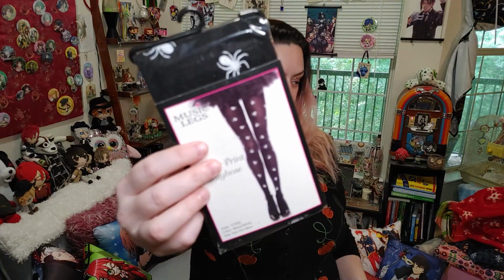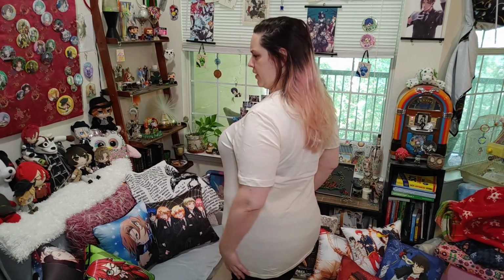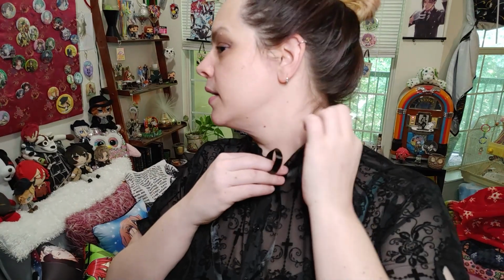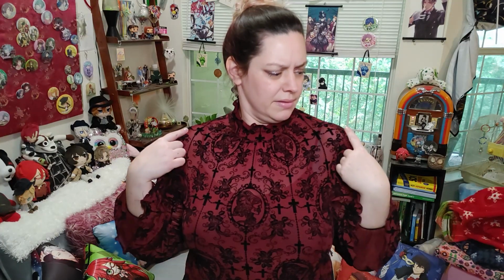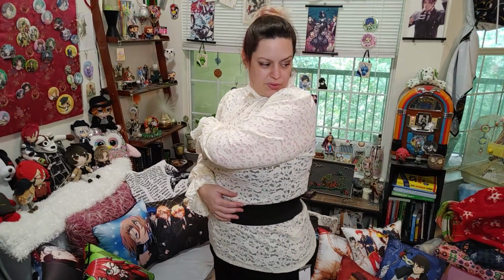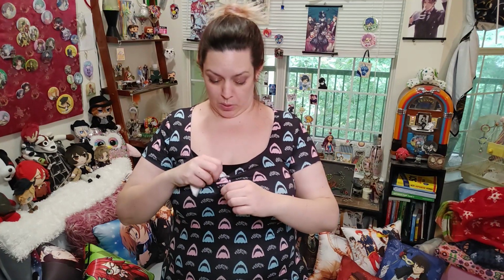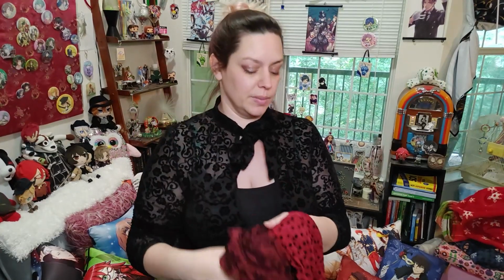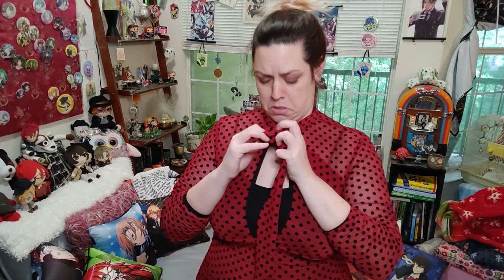Unique Vintage Haul & Try-On ~ Spooky Season Pieces & More!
It's not all Halloween pieces, but we've got a lot - and then some! Huge halu this time with lots of awesome pieces.

Where to Follow:
Me on Twitter: @SpaceySims
         or Instagram: @spaceysplace
Neelix on Instagram: neelixbirb
Reginald on Twitter: @ReginaldIsDrunk
          or Instagram: reginaldthedrunksock